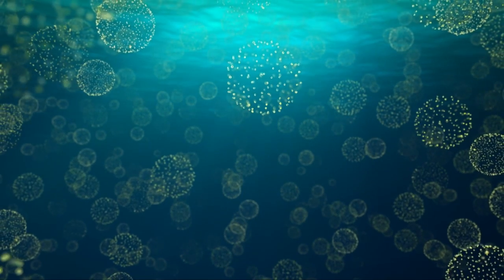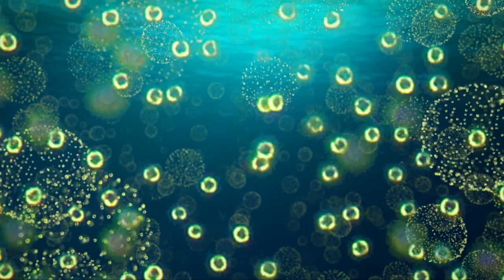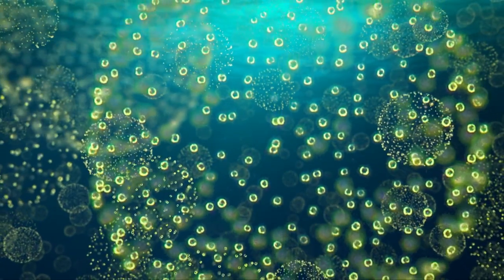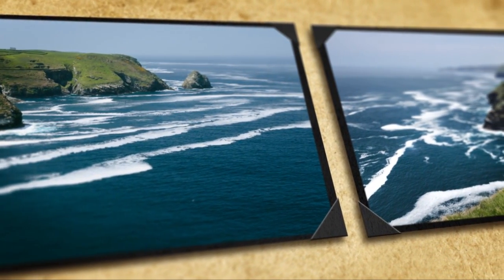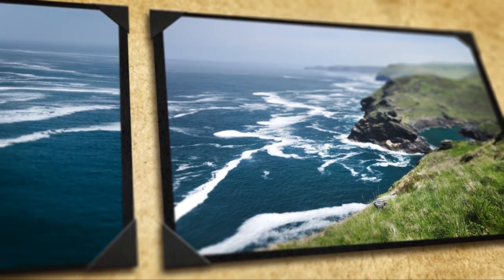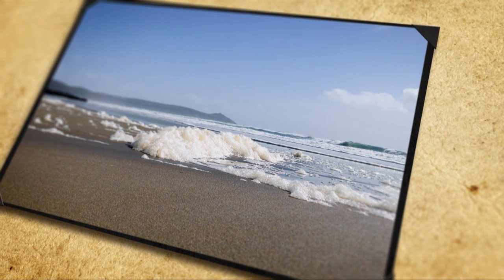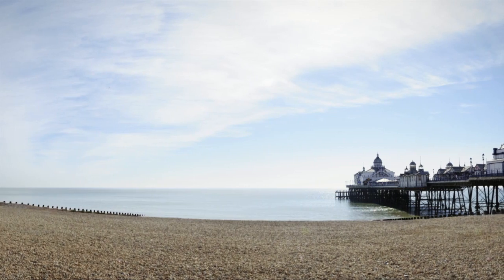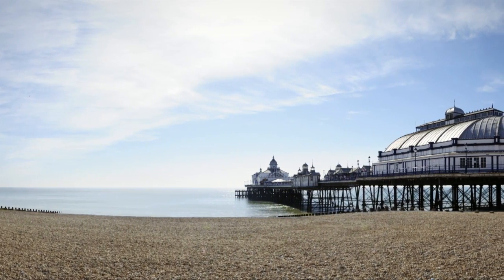Ocean Drifters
"Ocean Drifters, a secret world beneath the waves" is a short film about plankton written, produced and directed by Dr Richard Kirby (Marine Institute Research Fellow, Plymouth University) with a narration by Sir David Attenborough and music by Richard Grassby-Lewis.

Drawing upon Richard Kirby's plankton imagery, Ocean Drifters reveals how the plankton have shaped life on Earth and continue to influence our lives in ways that most of us never imagine.

Further information about the plankton can be found at the Ocean Drifters website (oceandrifters.org) and in the popular book about plankton also titled "Ocean Drifters, a secret world beneath the waves".

The making of Ocean Drifters was supported by Carl Zeiss Ltd and the UK Natural Environment Research Council